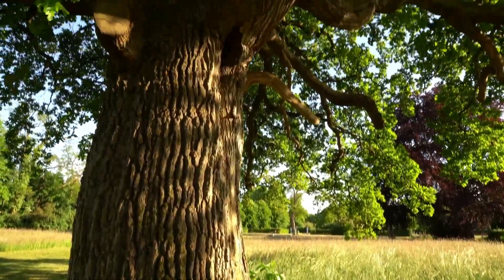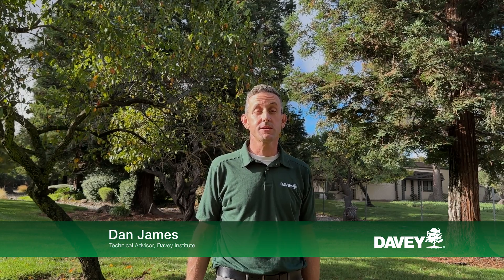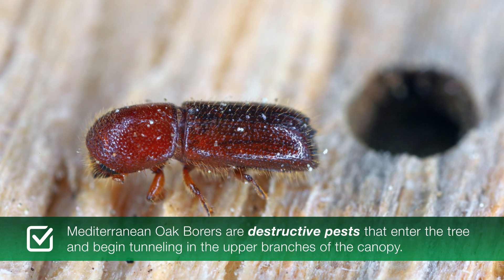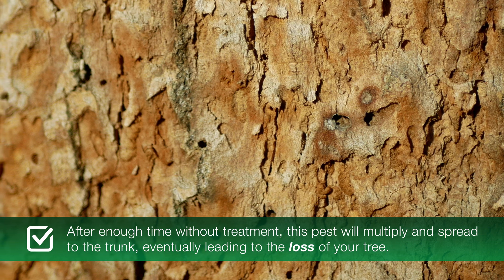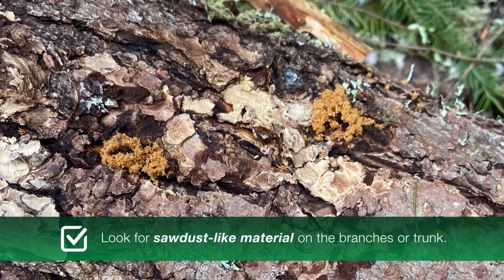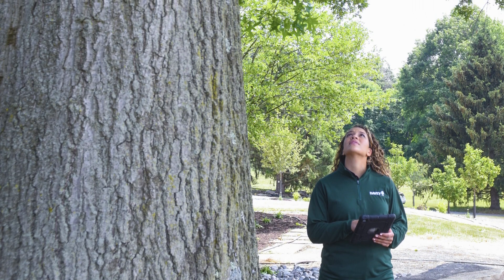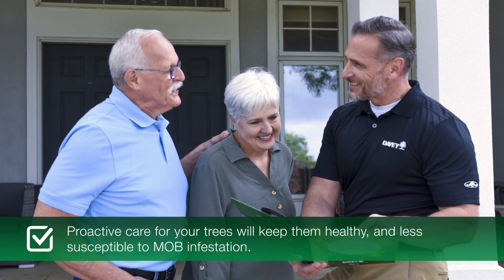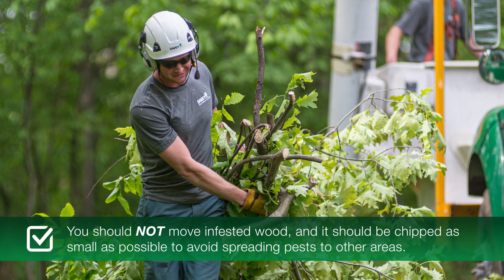Tips to Identify Mediterranean Oak Borer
Mediterranean Oak Borer (MOB) is a threatening tree pest attracted to white oaks in our area. In today's video, we'll discuss signs and symptoms of MOB, as well as how you can help protect your tree.

Mediterranean Oak Borer is an ambrosia beetle that infests vulnerable valley oaks, blue oaks, and Oregon white oaks. Trees infested by MOB will show wilting and broken branches, as well as foliage discoloration.

If you have one of these white oaks on your property, contact your local certified arborist for an inspection. Proper identification can lead to the correct treatment and faster control